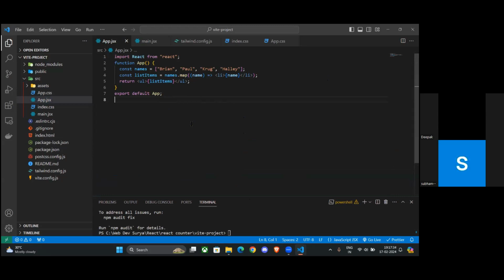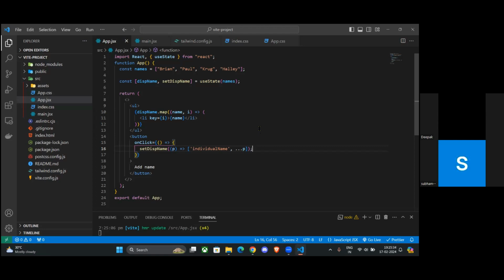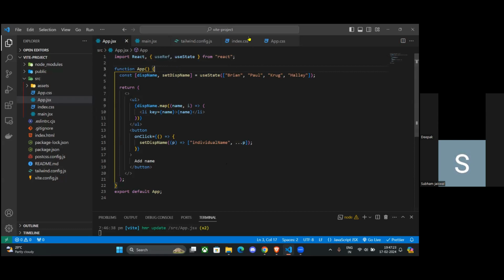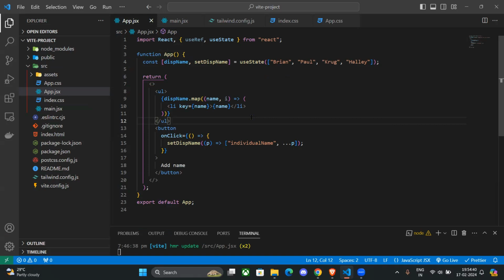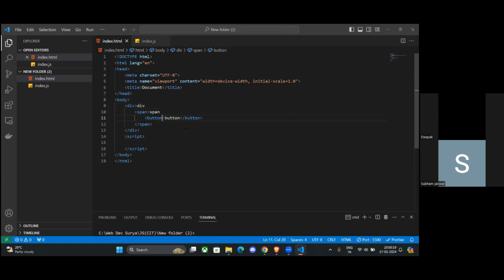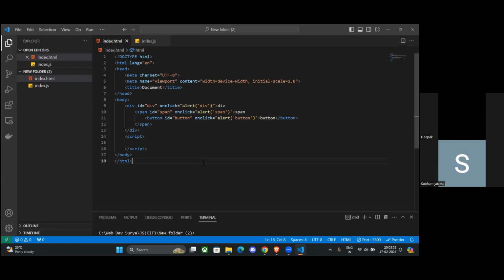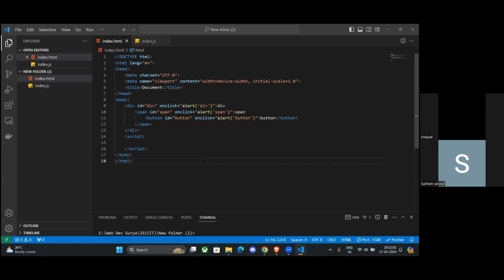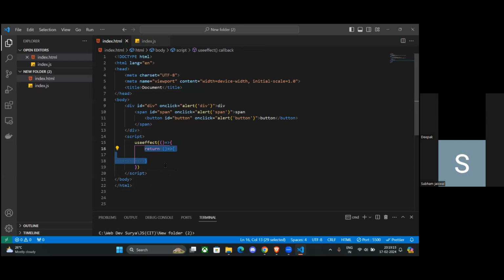React.js Frontend Fresher Interview || 0-2 Year Experience || 4-8LPA || HTML || CSS || JavaScript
Certainly! Here's a YouTube description for a video focused on a React.js Frontend Fresher Interview for individuals with 0-2 years of experience, offering a salary range of 4-8 LPA. The video covers essential skills in HTML, CSS, and JavaScript:

🌟 React.js Frontend Fresher Interview Guide | 0-2 Years Experience | 4-8LPA 🌟

Are you a budding React.js enthusiast looking to land your first job in the frontend development world? This video is tailored just for you! Join us as we dive into the key aspects of a React.js Frontend Interview, perfect for those with 0-2 years of experience.

🚀 What to Expect:

Salary Range: Explore the lucrative salary range of 4-8 Lakhs Per Annum for individuals with 0-2 years of experience in React.js development.

Core Skills: Brush up on your HTML, CSS, and JavaScript fundamentals, as we guide you through the core requirements expected by recruiters.

React.js Concepts: Understand the essential concepts of React.js, including components, state management, and component communication.

Hands-on Examples: Walk through practical examples and scenarios that are commonly presented in React.js interviews.

Interview Tips: Gain valuable insights into how to tackle behavioral questions, showcase your problem-solving skills, and stand out as a candidate.

front-end interview handbook pdf
front end interview reddit
faang front-end interview questions
front end interview questions pdf